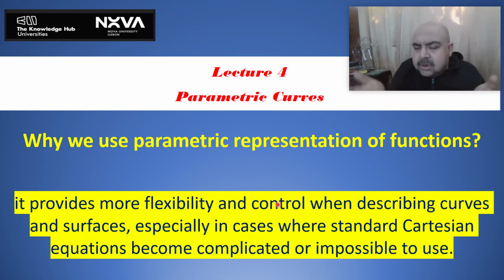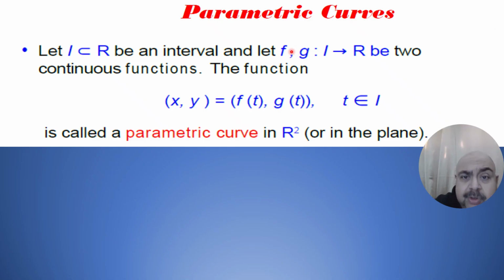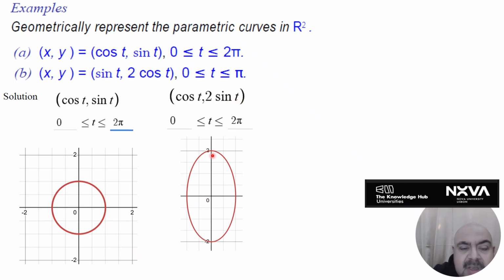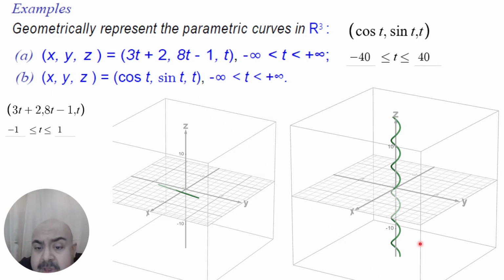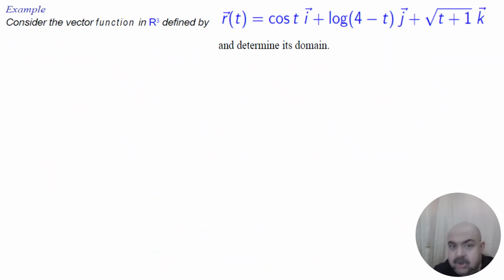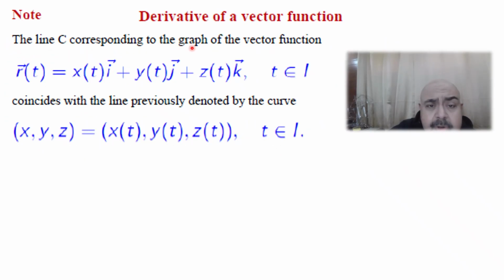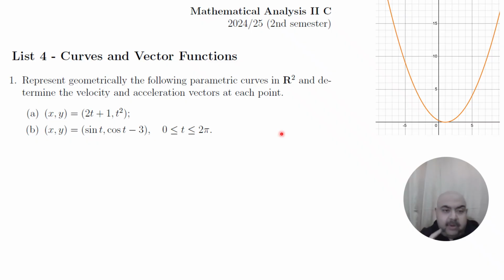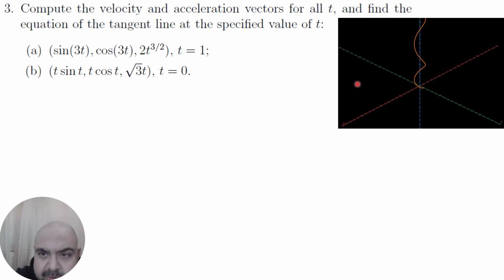Parametric rep Introduction recording